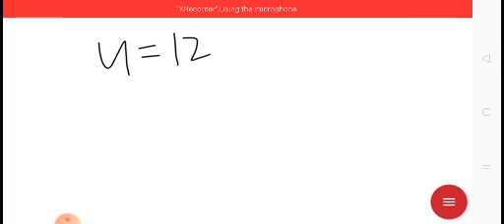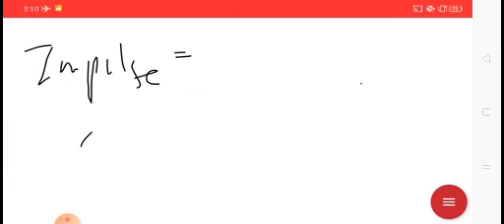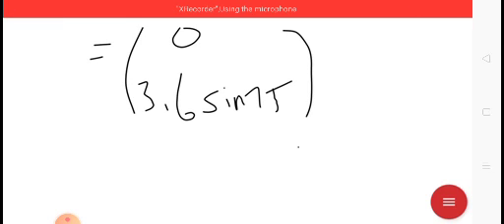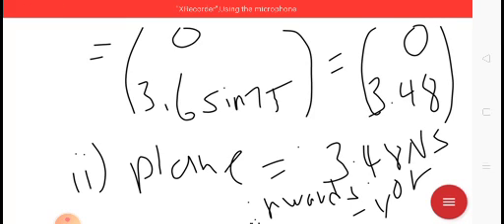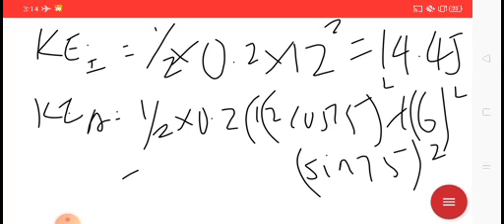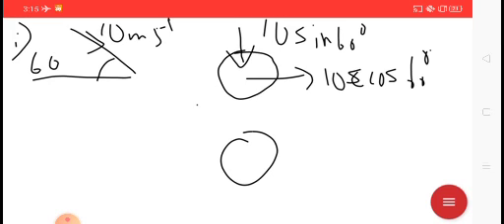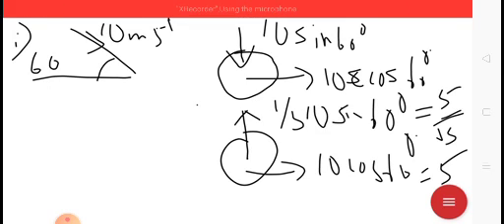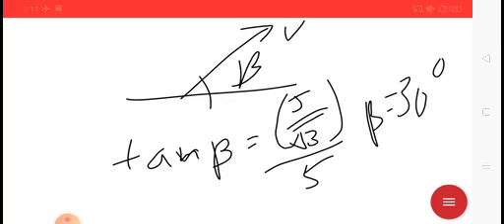FM ch6 momentum #5